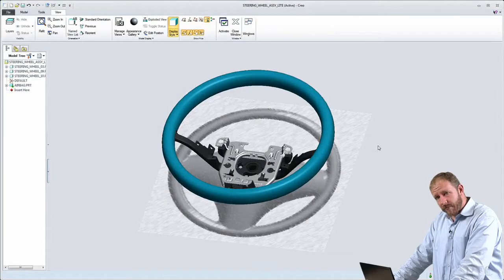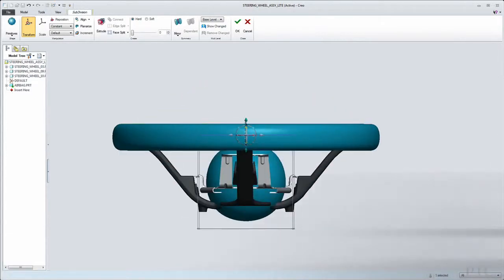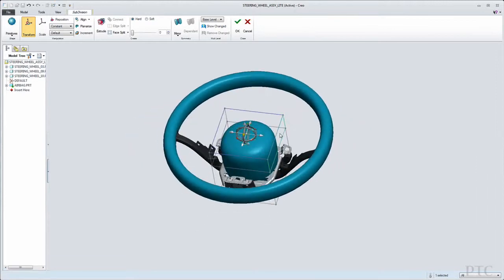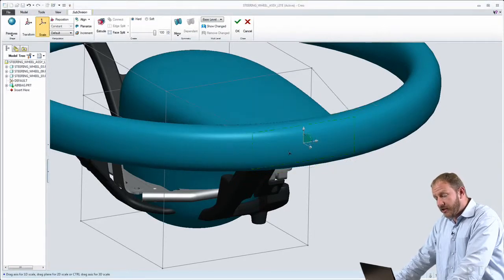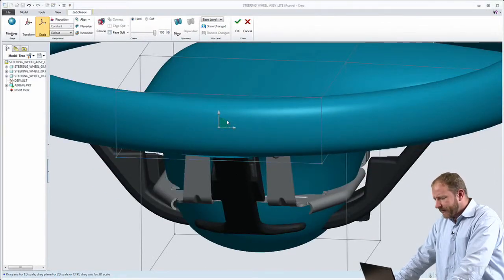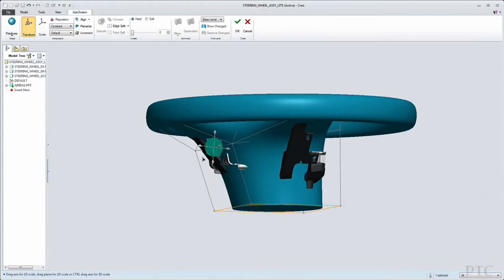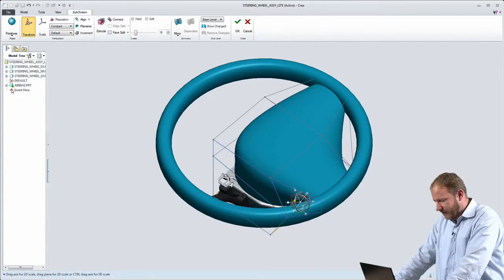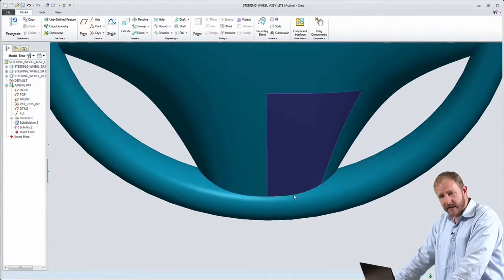Creo Conceptual Design for Industrial Designer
Conceptual design using Creo Freestyle
(formerly known as ProEngineer Wildfire)